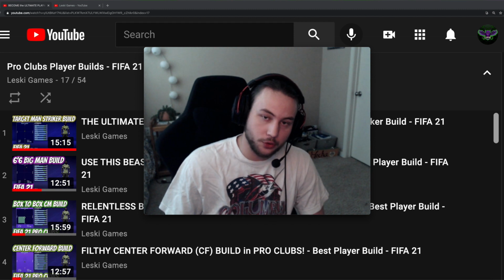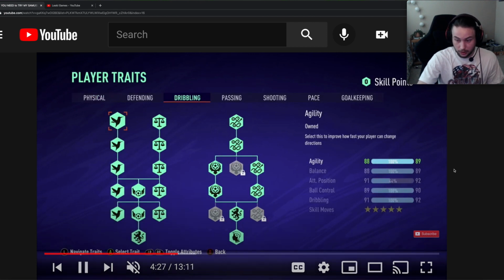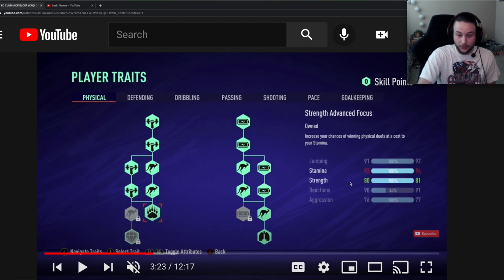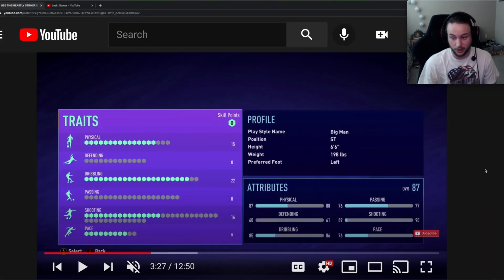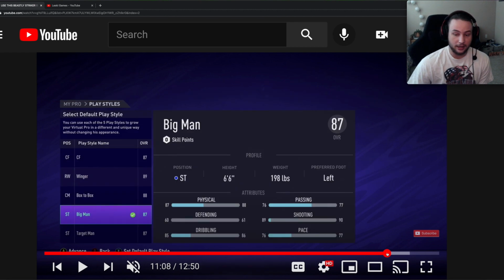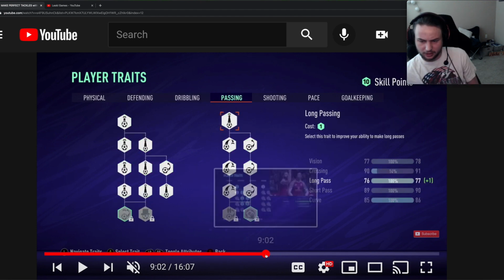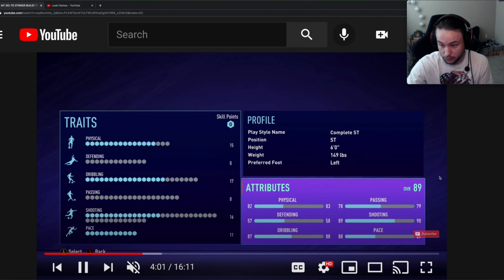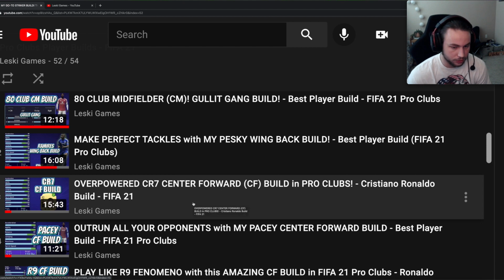MY FAVORITE PRO CLUBS BUILDS! 😍👍 Best Player Builds I Used in FIFa 21 Pro Clubs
As FIFA 21 is slowing down, I picked my top 5 player builds I've used in FIFA 21 Pro Clubs!